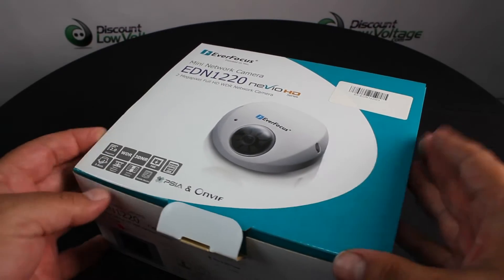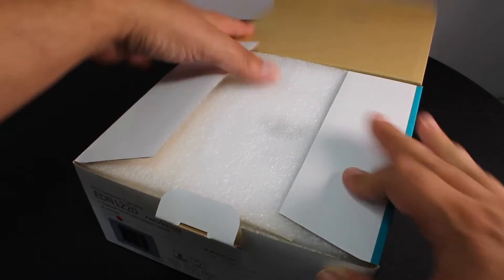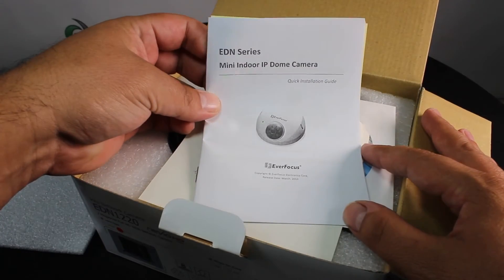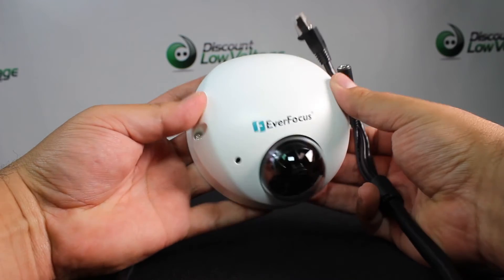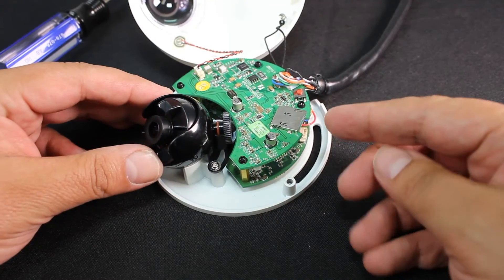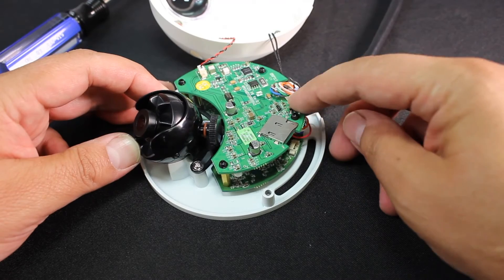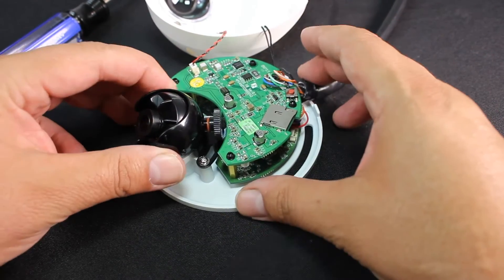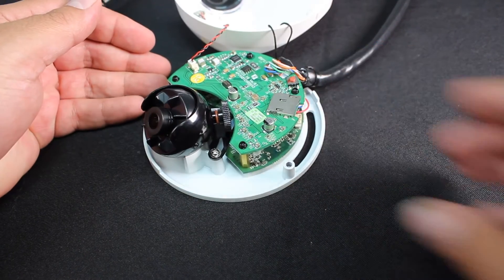Everfocus EDN1220 Megapixel Mini Dome CCTV Camera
* 1/2.7" Full HD color CMOS image sensor delivers 2 Megapixel resolution
* High performance noise reduction function
* Wide dynamic range function
* Multi profiles for image settings
* Setup wizard for easy Web UI setting
* Digital PTZ function support
* Four streams from H.264, MPEG-4 or M-JPEG
* Built-in micro SDHC slot for a SDHC card enabling local storage
* 3-Axis mechanism (Pan: ±25° / Tilt: 0° ~ 90° / Rotate: ±90°)
* Mini size, easy installation
* Built-in microphone
* Power over Ethernet
* ONVIF / PSIA compliant
* Hallway display (9:16) function
* Anti-tampering function
* BNC video output for simplified on-site installation and verification
* Supports live monitoring of video from mobile devices via MobileFocus / MobileFocus Plus Apps (iOS and Android)